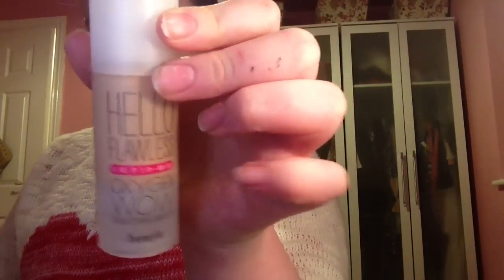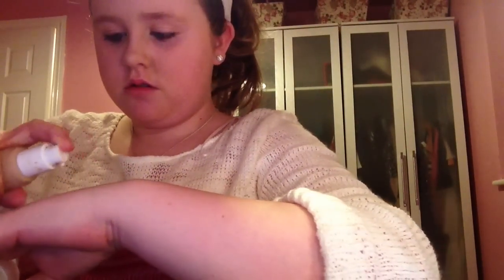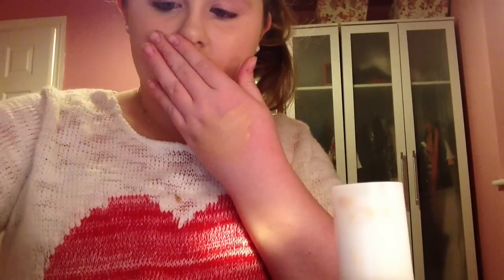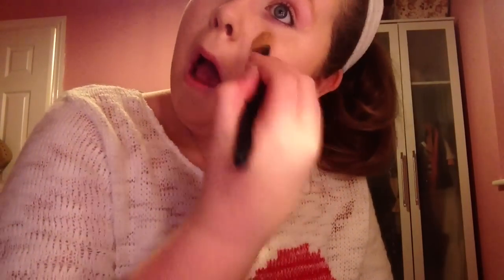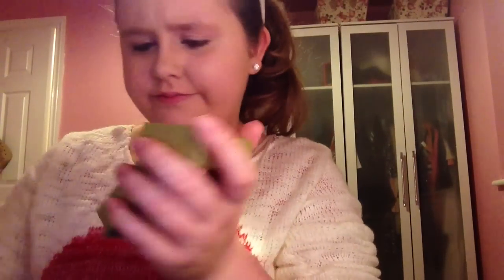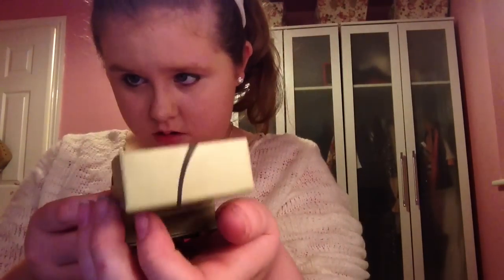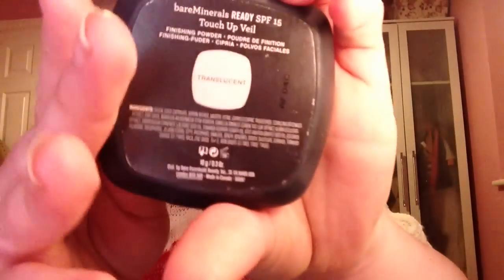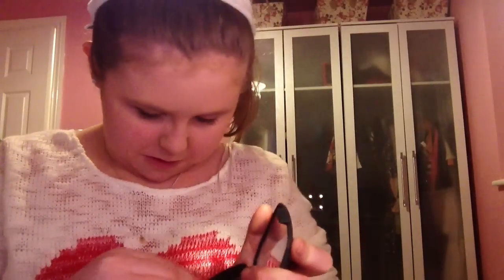Everyday School Makeup!